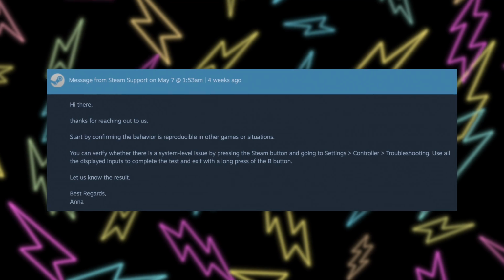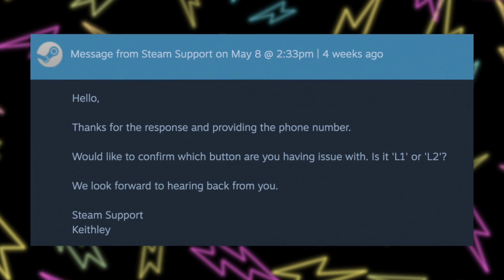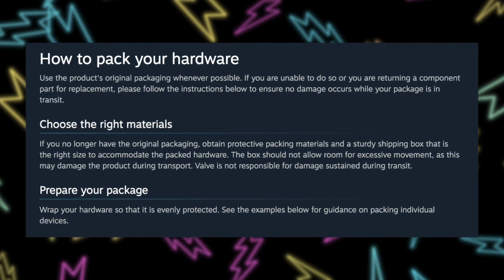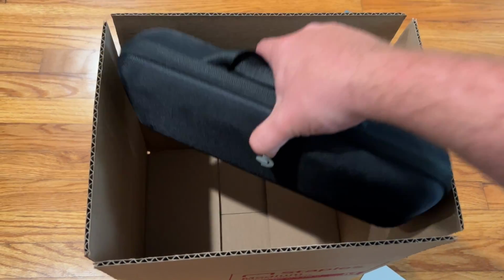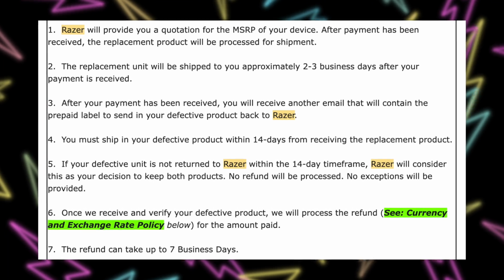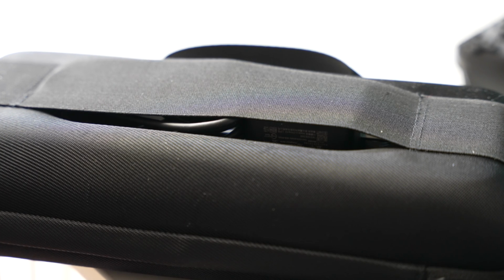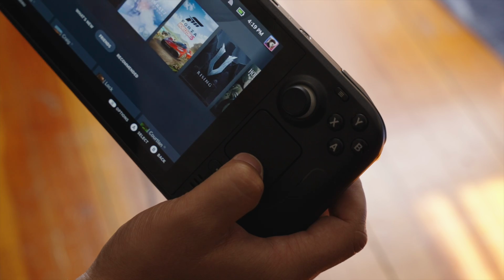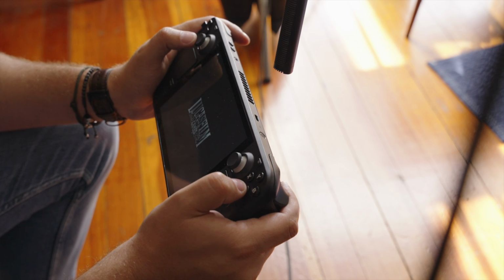Steam Deck Problem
I broke my Steam Deck!

► Video Light

How to return or repair a Steam Deck

Contact Steam Support
Do not return items without contacting us first. Make sure you have worked with Steam Support to initiate a return or a replacement.

If you have questions about whether you qualify for a refund or replacement, see our Hardware Warranty and Hardware Refund Policy.

Steam Support will provide "Return Merchandise Authorization" (RMA) forms that we will use to process your return. In most cases, Steam Support will also provide you with a prepaid shipping label for your package.

If you are returning multiple items, make sure you have included all RMA forms you received from Steam Support. You can return multiple items in the same package, but each RMA form will need to be included to avoid delays in processing.

Important: If you are returning a Steam Deck, back up your game installs and any other data you'd like to keep via a microSD card or another external storage device, then perform a factory reset by pressing the Steam button and going to Settings  System  Reset to factory state. It's OK to skip this step if your device is not functional. Valve is not responsible for the loss of any data left on your device.

How to pack your hardware
Use the product's original packaging whenever possible. If you are unable to do so or you are returning a component part for replacement, please follow the instructions below to ensure no damage occurs while your package is in transit.
Choose the right materials
If you no longer have the original packaging, obtain protective packing materials and a sturdy shipping box that is the right size to accommodate the packed hardware. The box should not allow room for excessive movement, as this may damage the product during transport. Valve is not responsible for damage sustained during transit.
Prepare your package
Wrap your hardware so that it is evenly protected. See the examples below for guidance on packing individual devices.

Include your documents
Include any RMA forms you received from Steam Support inside the return package and make sure that the serial numbers of your devices match the numbers on the RMA form.

Ensure that you include any other specified components with your return. You may experience delays in processing if the instructions from Steam Support are not followed.

Do not send any unspecified items with your return. Additional items will not be returned to you.
Finalize shipment
Check to make sure you've included everything, including the RMA form.
Seal the box well with packing tape and attach your shipping label to the box. In some regions, you will also need to attach other documentation. Steam Support will provide you with instructions.
Record the tracking number from the shipping label and keep it in a safe place.
Ship the package and keep your shipping receipt.
Contact Steam Support if you have questions about your return.